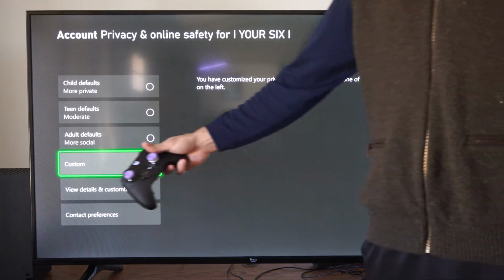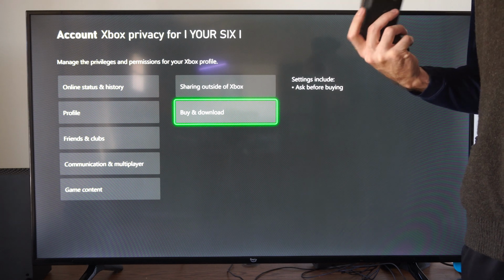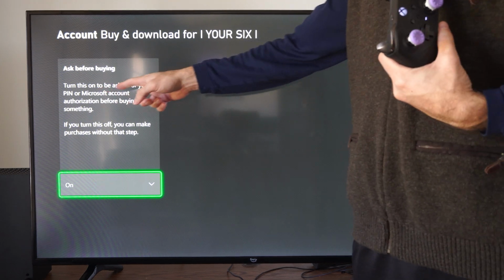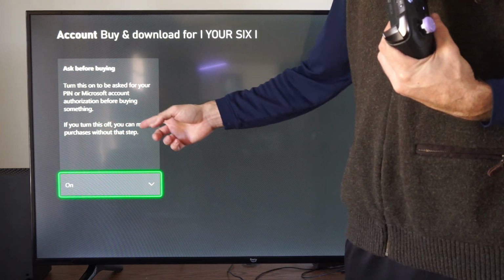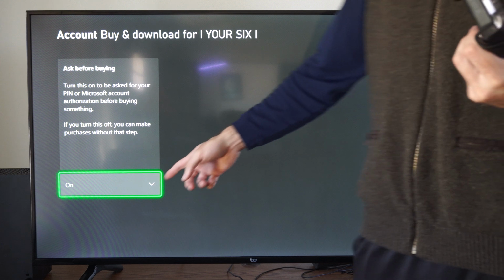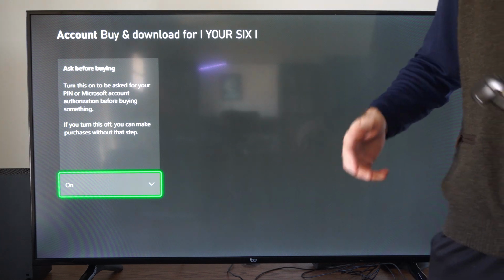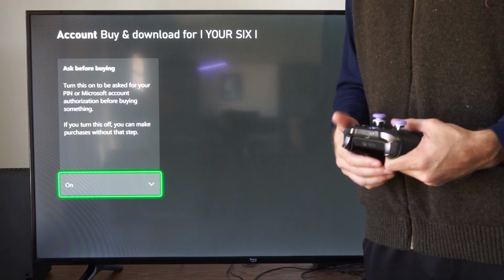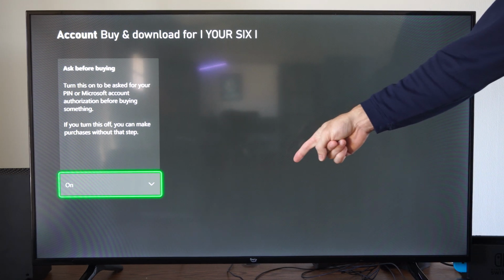How to Turn ON Password or PIN for Store Purchases on XBOX SERIES X (Privacy Settings)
To set up a password or PIN for store purchases on your Xbox Series X, follow these steps:

Go to Profile & system - Settings -Account - Sign-in, security & PIN.
Choose Change my sign-in & security preferences.
Scroll right and select Customize.

Scroll right and choose Ask for my PIN to make purchases.
By enabling this feature, you’ll ensure that a 6-digit PIN is required whenever someone tries to buy games, DLC, or other content from the Microsoft Store. It’s a great way to prevent unauthorized purchases, especially in family settings